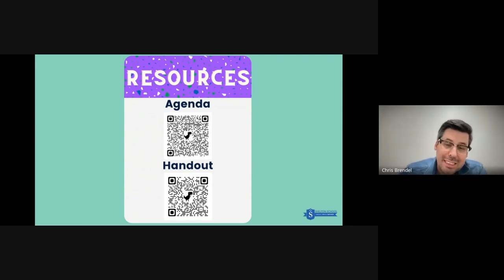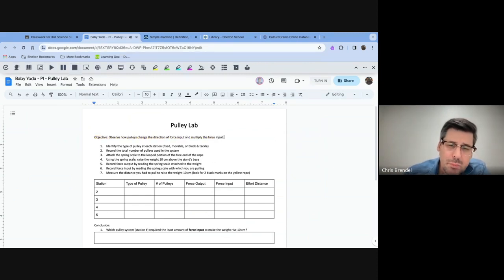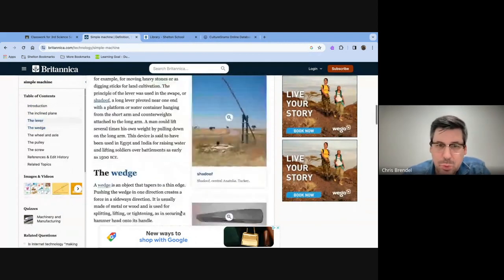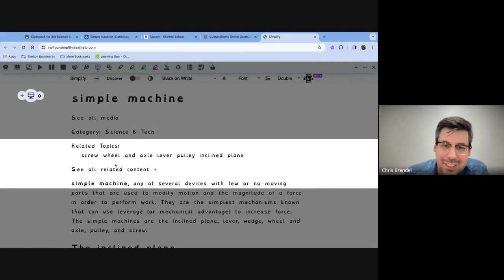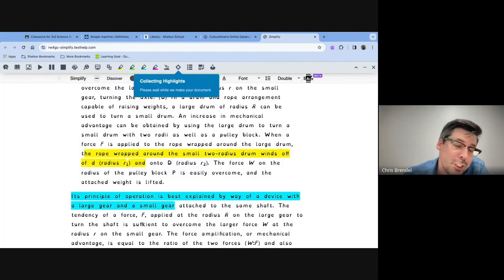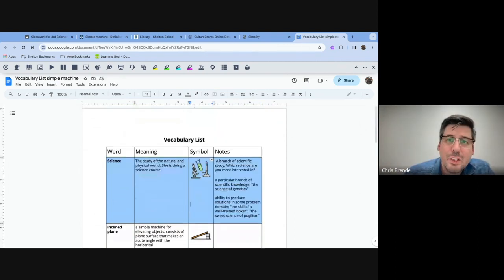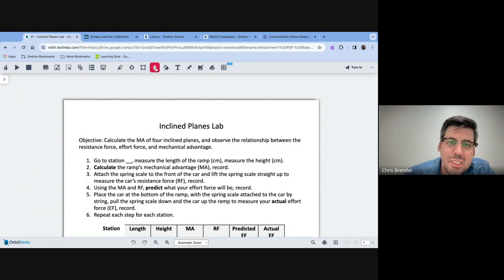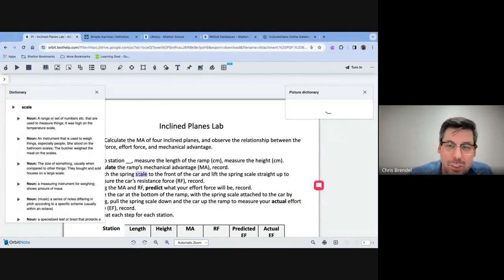Parent Training | Read&Write and OrbitNote